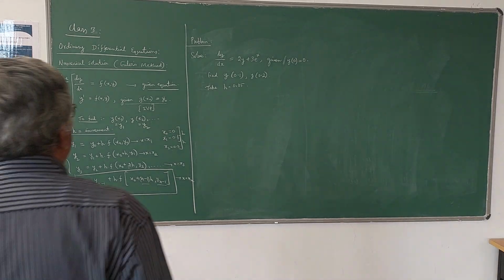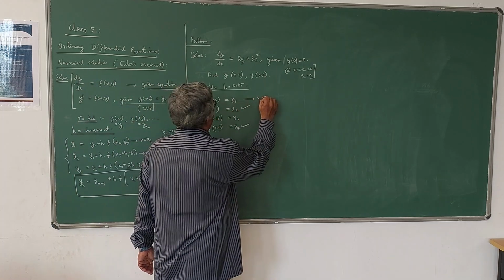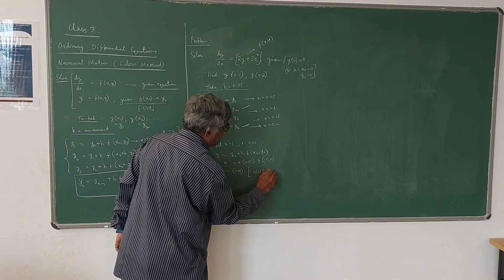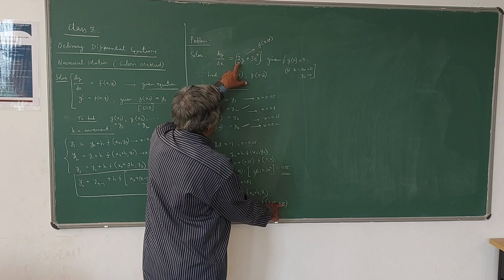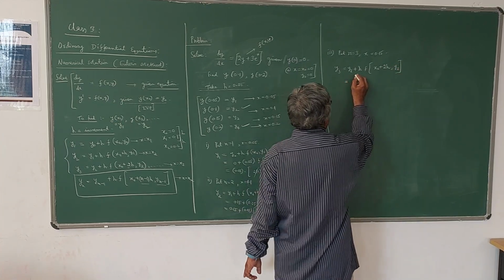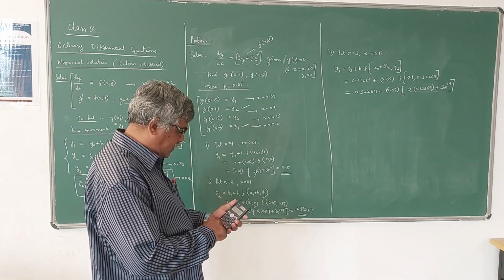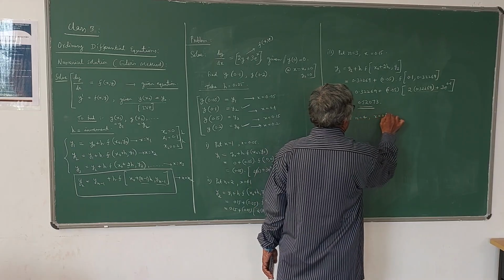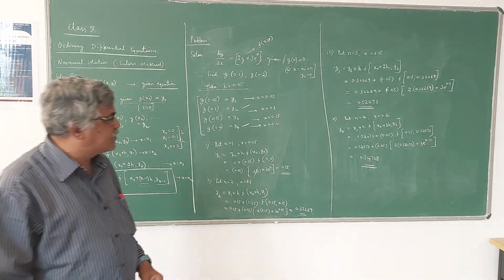ODE- Class 3 - Euler Method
Problem on solving Ordinary Differential Equation by Euler's Method.